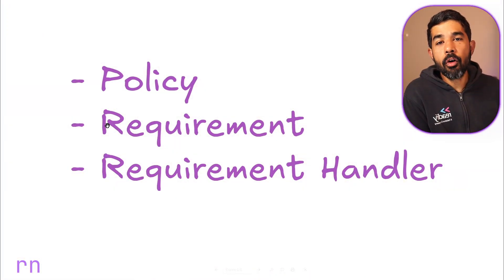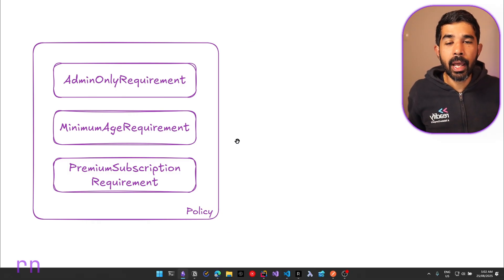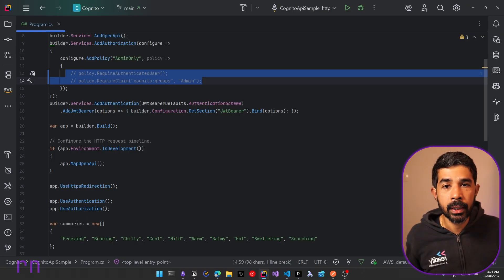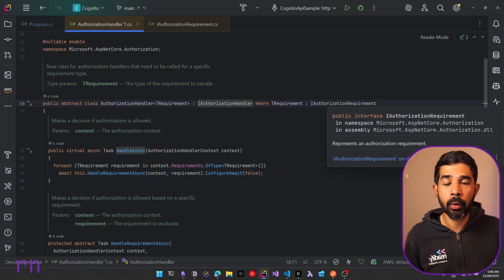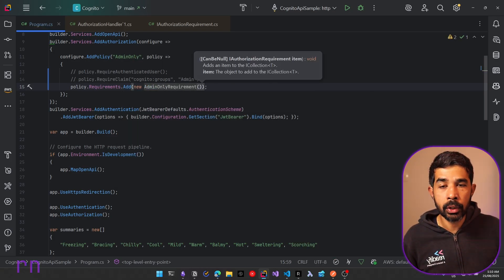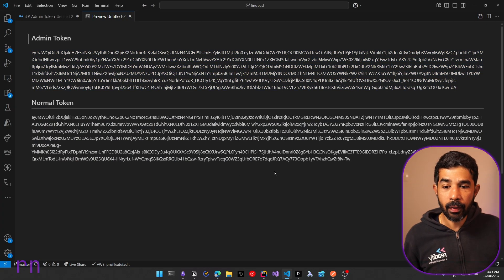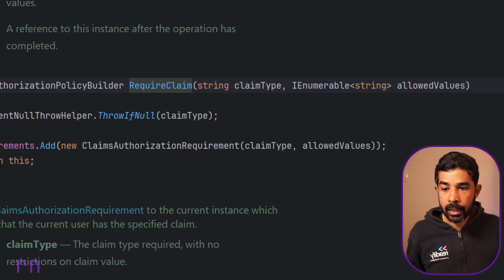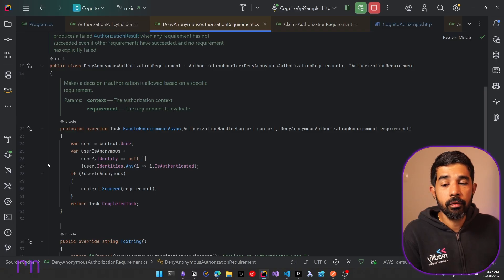Policy-Based Authorization Framework in ASP NET | Amazon Cognito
Let’s break down Policy-Based Authorization in ASP.NET Core!

In this video, we’ll explore the core building blocks of the framework and see how everything fits together with a simple example.

✅ Understand the key blocks of policy-based authorization
✅ Write a custom policy and understand how they fit together

By the end, you’ll have a solid grasp of how the policy framework works and how to use it in your projects!

I’ll be using Amazon Cognito as the identity provider, but the same approach works with any identity provider.